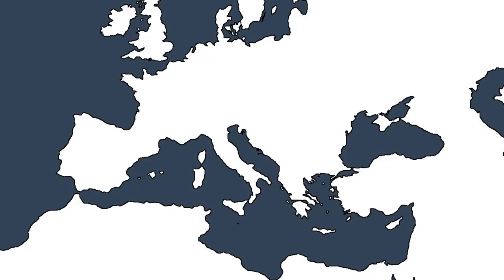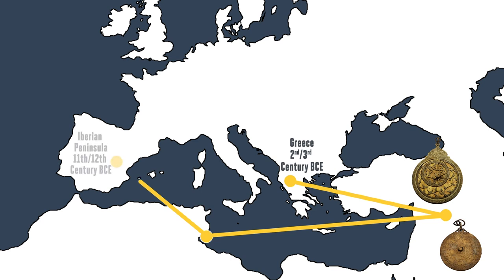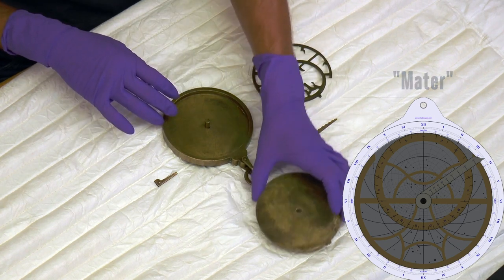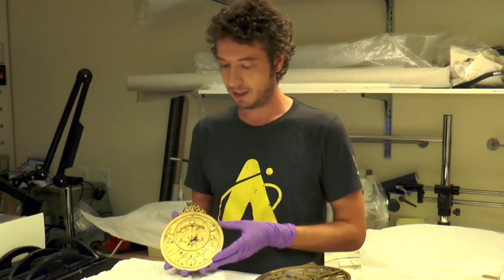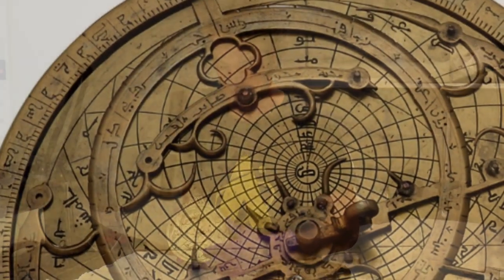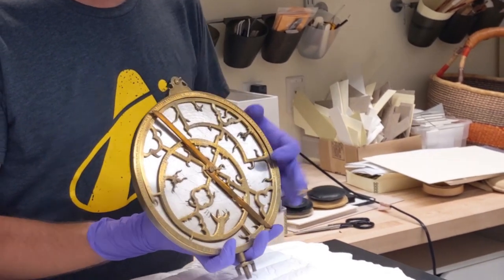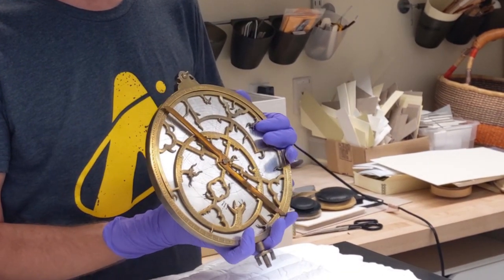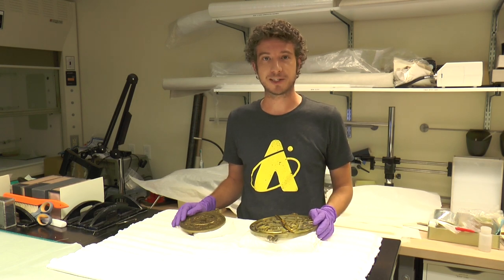Chris Shows Us Astrolabes Up Close | Adler Planetarium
Used for telling time by observing the stars, astrolabes are early handheld analog computers from the Middle Ages. Learn where astrolabes come from, how they work, and the history behind two particular intricate versions with our collections manager Chris!

⭐️ Learn more about the Astrolabe made by an unknown maker in England/Northern Europe c. 14th century in our online catalog
⭐️ Learn more about the Astrolabe made by Muhammad ibn Yusuf ibn Hatim in Spain between 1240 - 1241 (Object M-36) in our online catalog